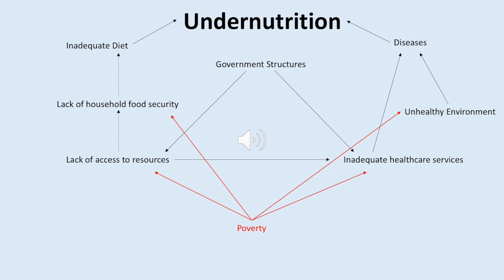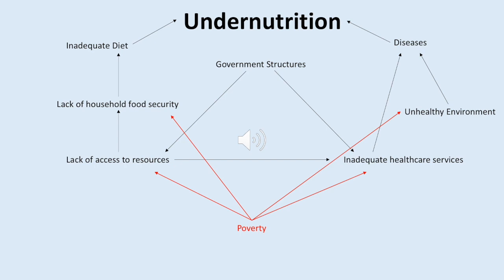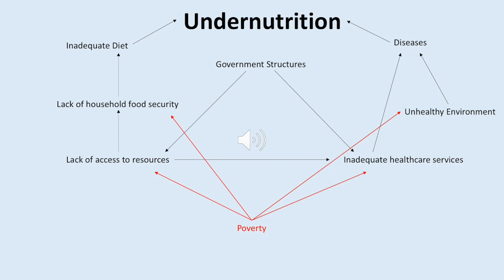Undernutrition Concept Diagram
Undernutrition